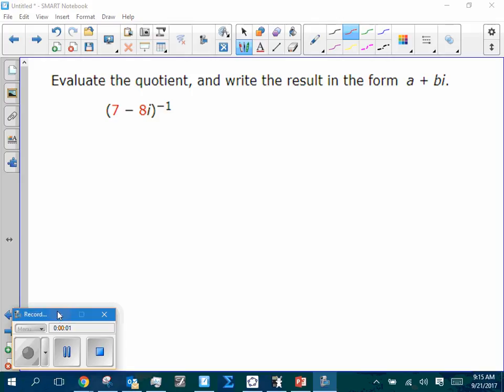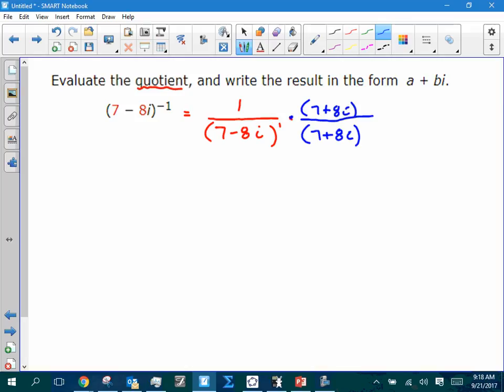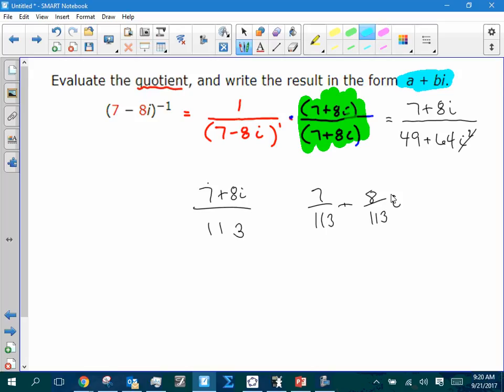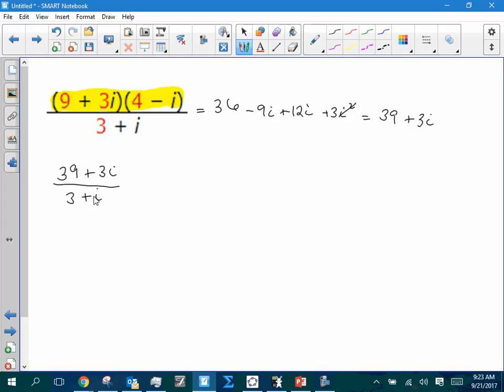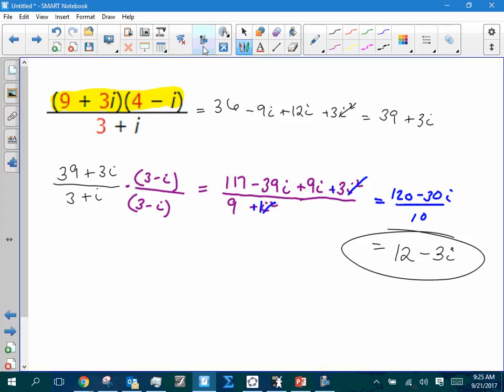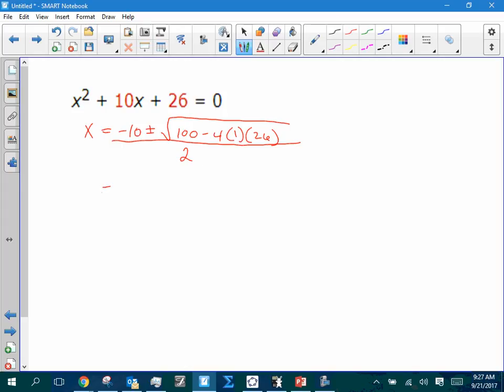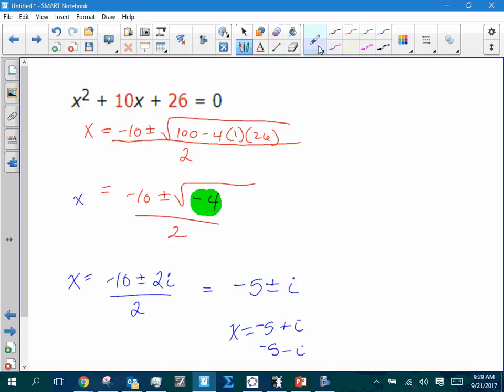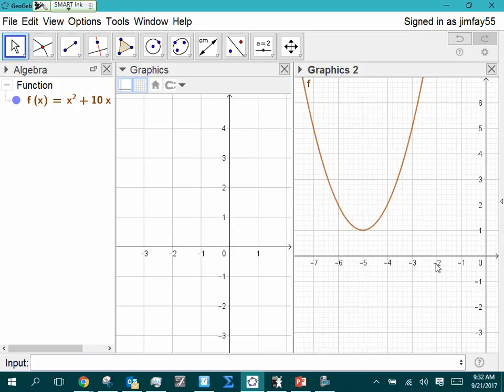9 21 17 1 5 HWK 2nd pd